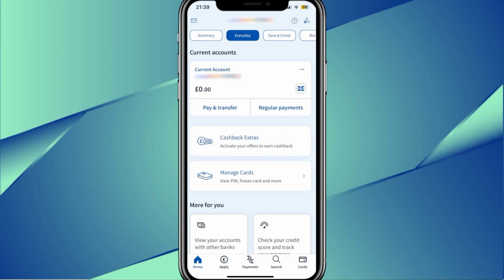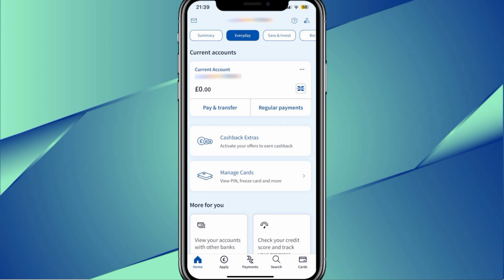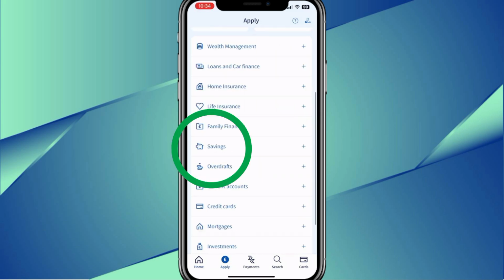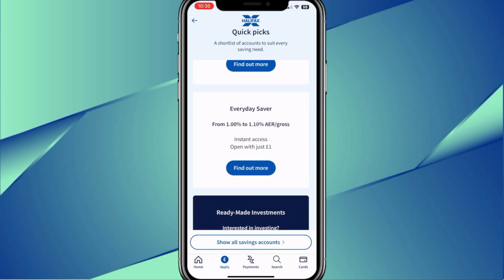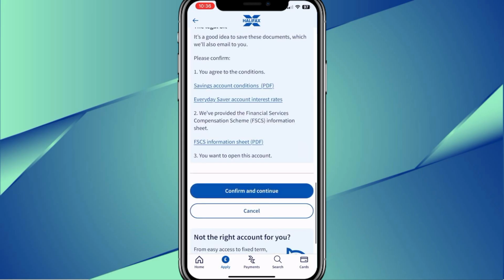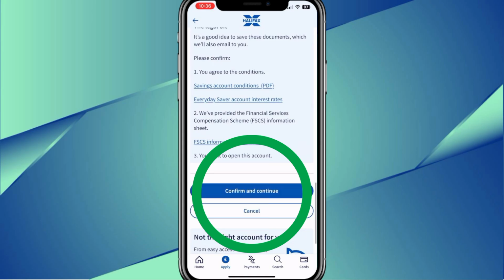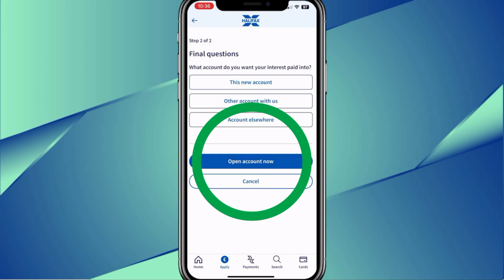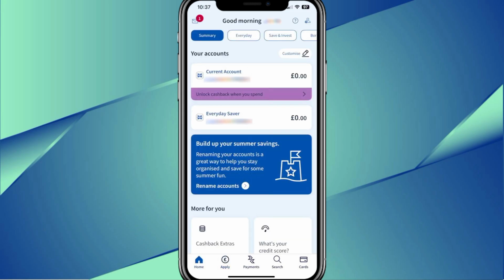HOW TO CREATE SAVINGS ACCOUNT AT HALIFAX 2026 (QUICKLY!!!)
In this informative video, we will guide you through the process of creating a savings account with Halifax. Whether you are a first-time saver or looking to switch banks, this tutorial covers everything you need to know about the requirements and steps involved in setting up your account seamlessly.

By watching this video, you will learn how to navigate the Halifax platform to easily set up your savings account, understand the benefits it offers, and get started on your journey to better financial management. Watch till the end to become a savings account pro!